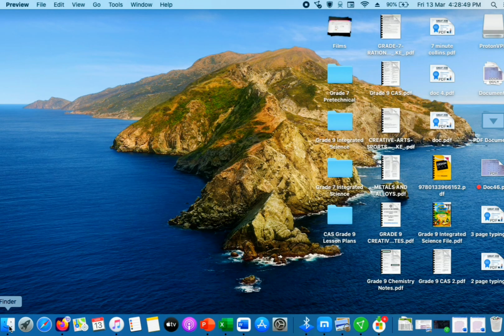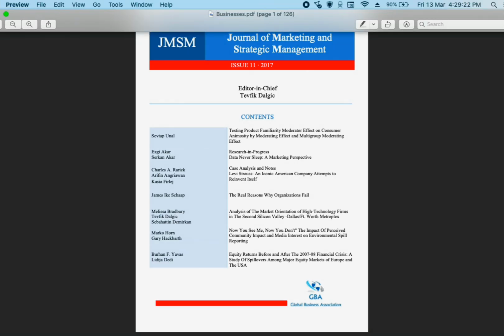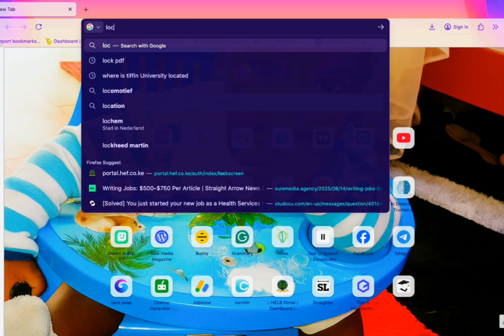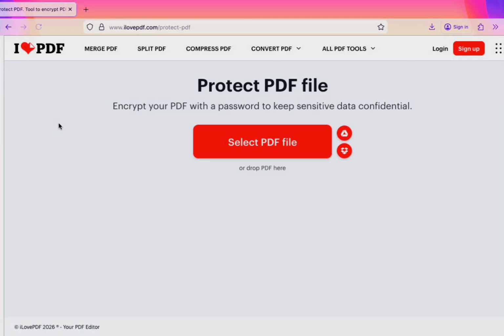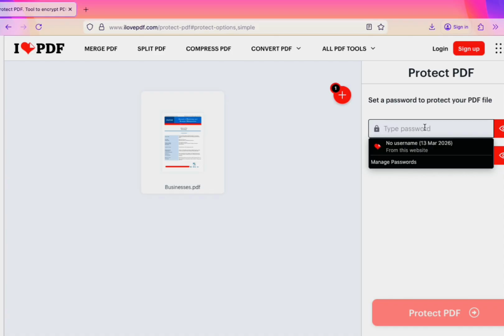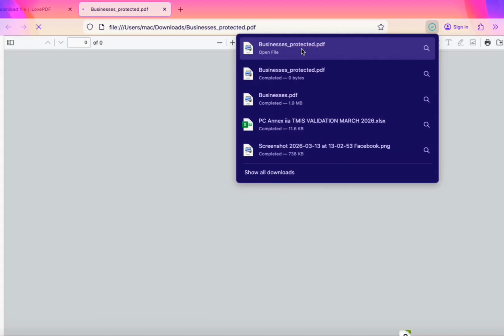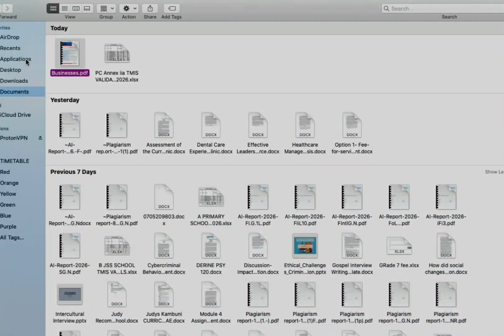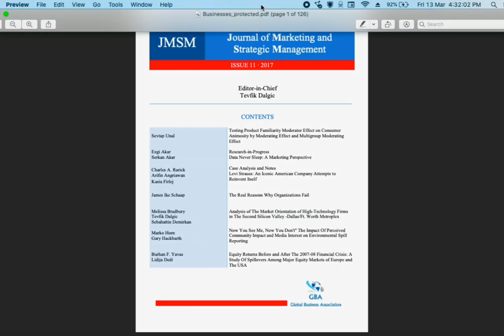Protect Your PDF Files Like a Pro – Secret Method Revealed! (step-by-step)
📌 Protect Your PDF Like a Pro!
Want to keep your PDF files safe from unauthorized access? In this step-by-step guide, I reveal the only secret method you can use to secure your PDFs effectively. Whether it’s for school, work, or personal use, this simple technique will make sure your files stay private and protected.

💡 What you’ll learn in this video:

How to lock your PDF with a password

How to restrict editing, copying, or printing

Tips to make your PDF security foolproof

🛡️ Never worry about your files being compromised again!